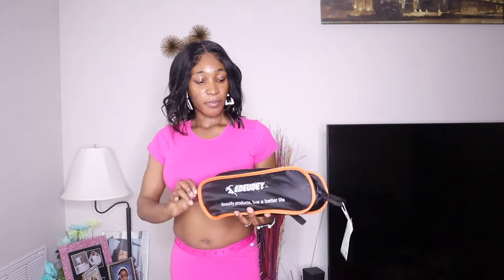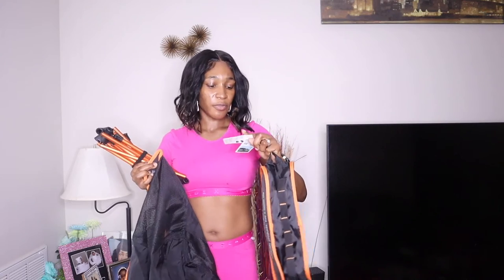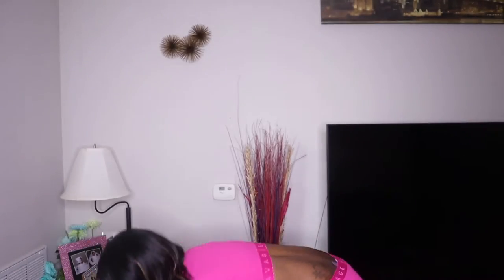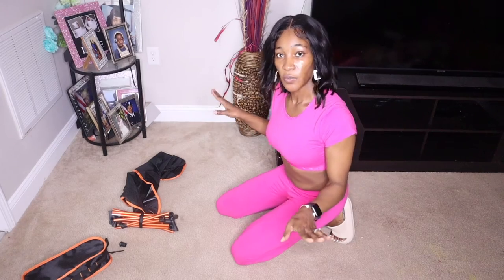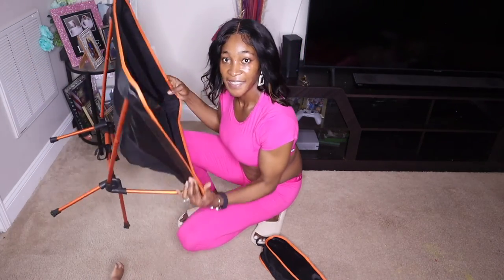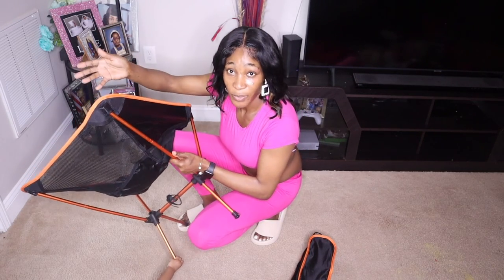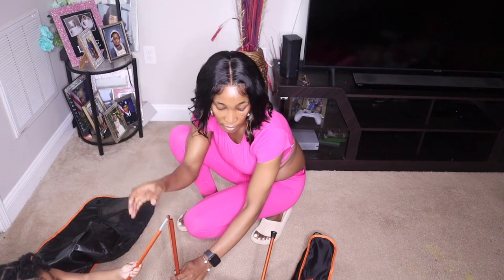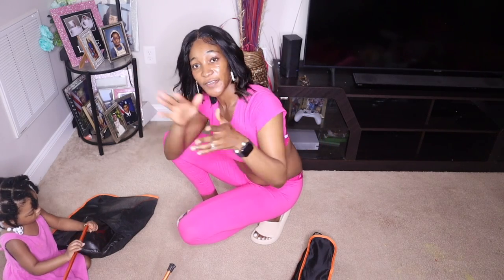EDEUOEY Camping Chair | Unboxing/Review | Aqua_diva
Hey Divas
In today's s video I will be doing a review/unboxing of the EDEUOEY outdoor camping chair. It is lightweight and easy to assembly. Below are links to this exact product, please feel free to get yours.

EDEUOEY Tinya Folding Chair

Product description

- Fixed foot design
- 900 thick Oxford cloth
- mesh breathable fabric
- 7075 aviation aluminum
- aluminum alloy pipe joint
- anti-slip plastic big foot cover

Take EDEUOEY, Take The World.

Find More Outdoor and Camping Equipments in EDEUOEY.